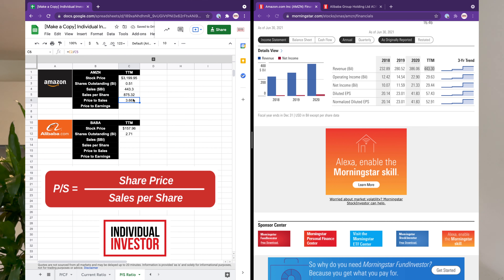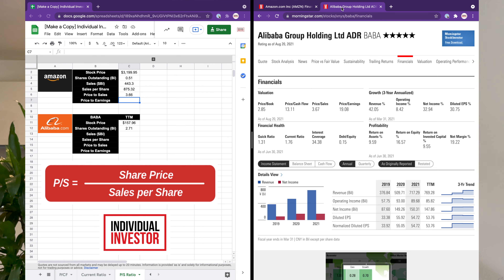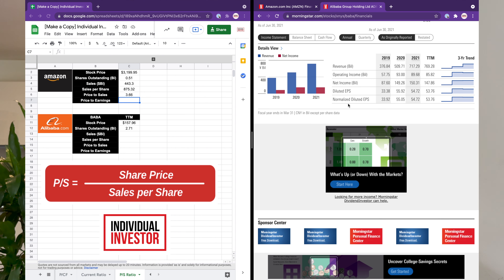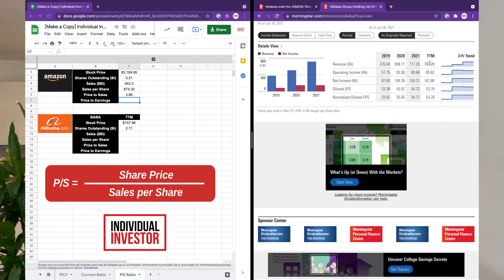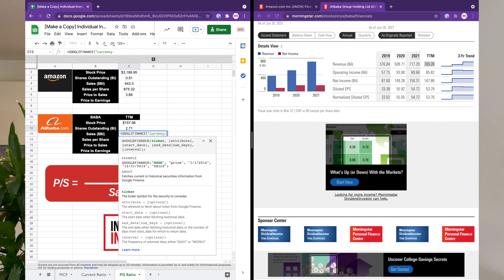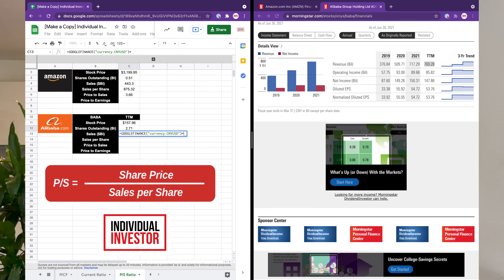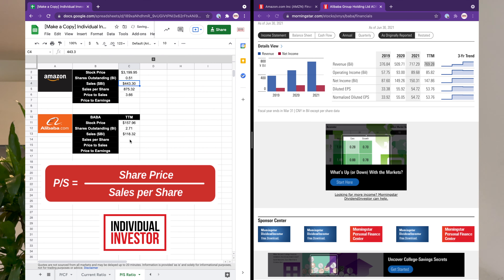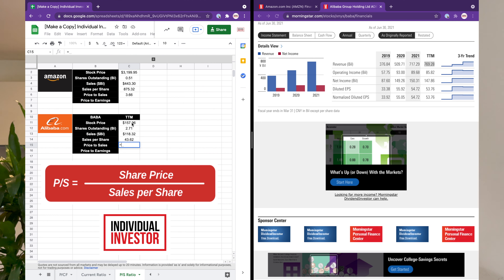Price to Sales (P/S) Ratio Explained using Alibaba and Amazon Stocks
Welcome to individualinvestor!

Price to Sales Ratio can be used alongside P/E Ratio to compare share price with respect to pure revenue (sales) for companies that offer very similar products and services. Given all the news and hype around Alibaba's stock (BABA), I figured it'd be great to use Amazon and Alibaba as examples. Enjoy!